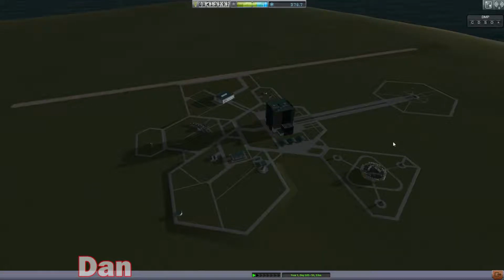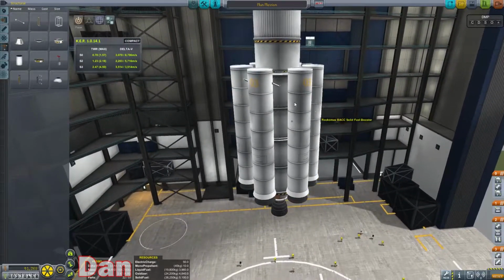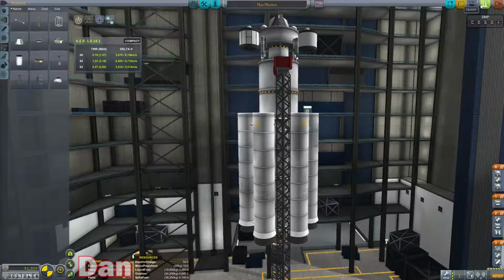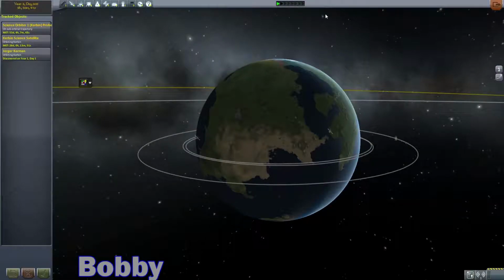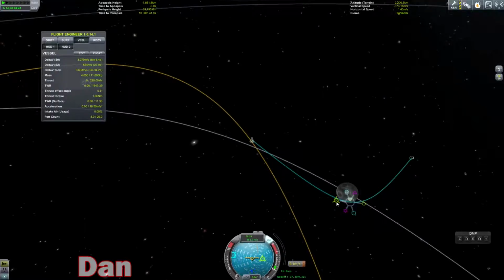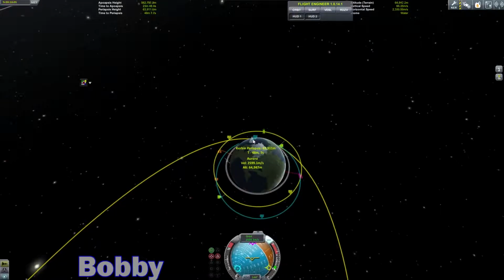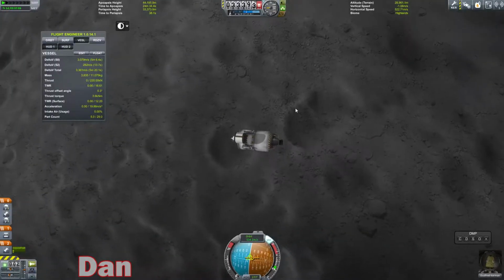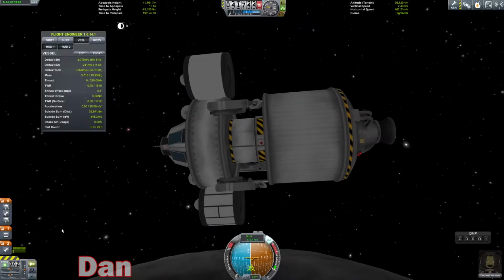Kerbal Space Program (Multiplayer) - Episode 11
Dan and Bobby head to space in the space travel simulation game Kerbal Space Program using the Dark Multiplayer mod.